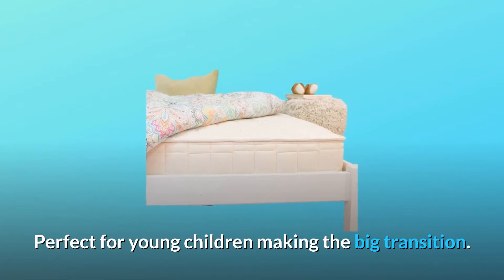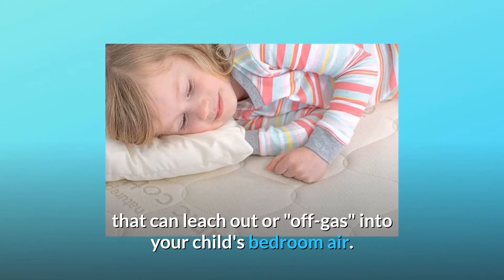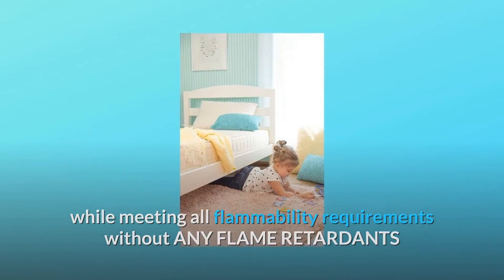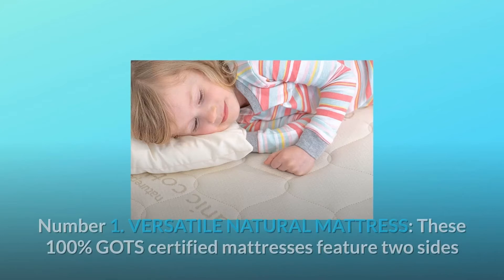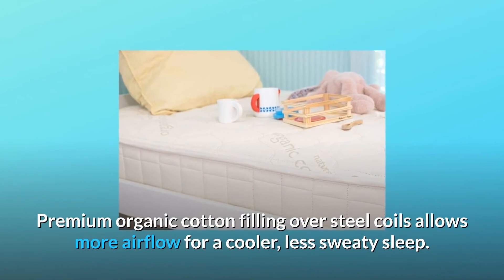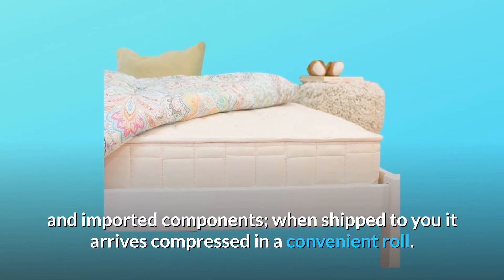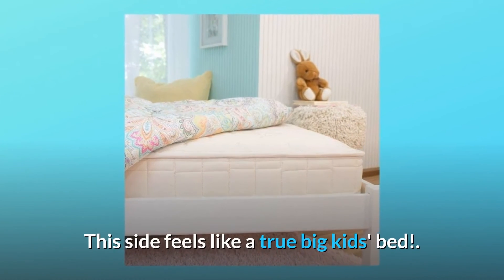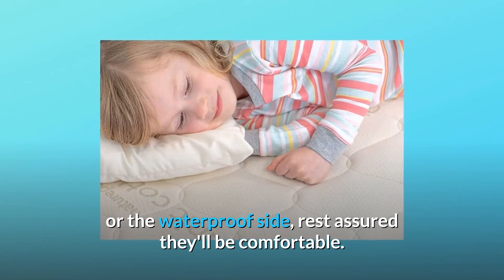Naturepedic 2-in-1 Organic Kids Mattress Review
Check Amazon's latest price (These things might go on Sale)

Ideal for young toddlers making the big move. The Naturepedic 2-in-1 organic mattress for kids is a very flexible organic mattress that works well in bunk beds, platform beds, and trundles. This mattress has organic cotton fabric and stuffing, a waterproof side for bed-wetters, and a luxury quilted side for older children. Many modern mattresses contain potentially hazardous substances that may leak out or "off-gas" into your child's sleeping air. Polyurethane foam, flame retardants, glues, biocides, and chemical water repellent treatments are common ingredients in these mattresses. Replacing these products with certified organic and non-toxic substances is a great approach to prevent needless chemical exposure. We use organic cotton throughout and satisfy all flammability standards with NO FLAME RETARDANTS OR FLAME BARRIERS! Not only do you receive organic cotton fabric and stuffing with Naturepedic, but the whole finished mattress is also certified organic. With a Naturepedic kids mattress, you can say NO to harmful chemicals!

1. NATURAL MATTRESS WITH VERSATILITY: These GOTS-certified mattresses have two sides to accommodate your child's development: a waterproof side and a luxury quilted side.

Number 2: NON-TOXIC: Our mattresses meet all federal flammability standards while also retaining UL/GREENGUARD certifications for minimal chemical emissions.

Number three: BREATHABLE: Premium organic cotton filling atop steel coils allows for greater ventilation, resulting in a cooler, less sweaty sleep.

7 inches, number four THICK MATTRESS: This natural mattress is 38 inches x 75 inches x 7 inches and is free of harmful chemicals and adhesives.

Number 5: HANDCRAFTED: All Naturepedic mattresses are handcrafted in the United States using local and imported components; they are delivered to you compressed in a compact roll.

Number 6: Wipe-Clean Waterproof Surface: The waterproof side is useful for bed-wetters, particularly if the mattress pad falls off, is washed, or is completely forgotten. Simple to clean with normal soap and water!

Number 7: A Luxurious Quilted Surface: Once bedwetting has been controlled, just turn the mattress over for a more mature quilted texture. This side has the feel of a real large kid's bed!

Organic Cotton Fabric and Filling: Organic cotton is the purest form of cotton and a healthier alternative to synthetic textiles and foams. Naturepedic's mattresses are filled with exclusively organic cotton produced in the United States.

Number 9: Comfortable Support: Whether your kid is on the quilted or waterproof side, they will be at ease. The 2-in-1 feels sturdy, supportive, and comfy thanks to ample layers of organic cotton atop a high grade premium innerspring.

Searches related to Naturepedic 2-in-1 Organic Kids Mattress Review

Naturepedic 2-in-1 Organic Kids Mattress
Naturepedic 2-in-1 Kids Mattress
Naturepedic 2-in-1 Organic Mattress
Naturepedic 2-in-1 Mattress
Naturepedic 2-in-1 Mattress Review
2-in-1 Mattress